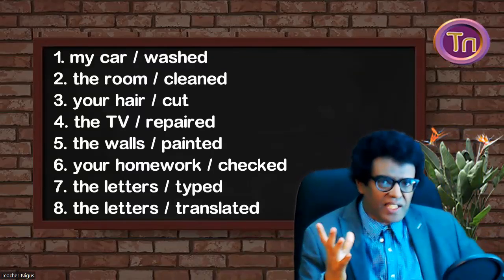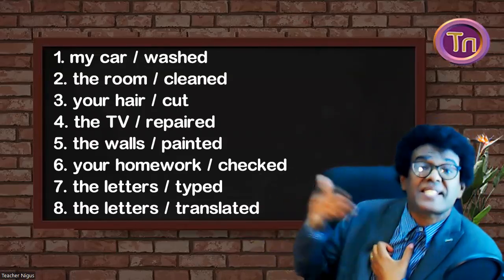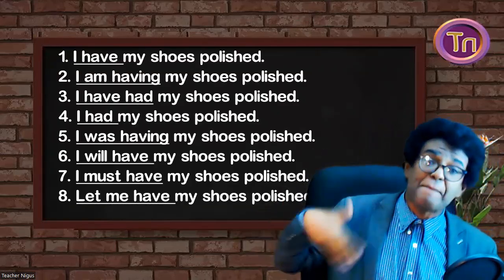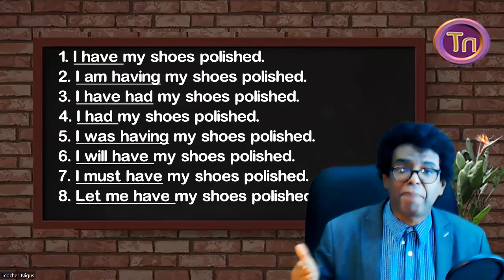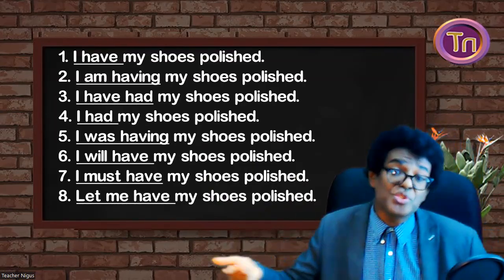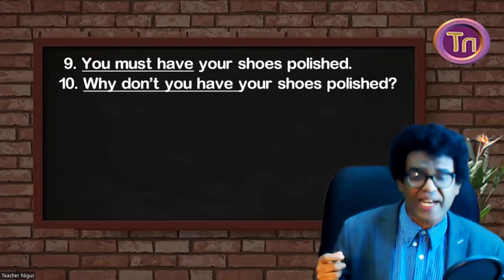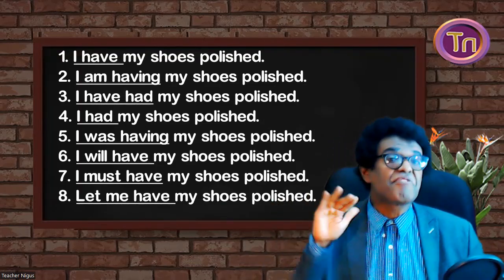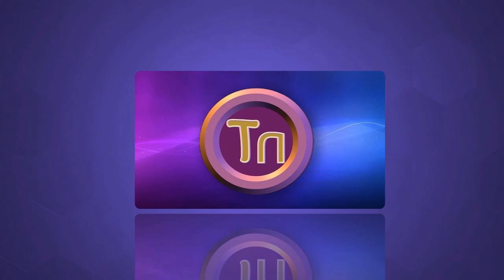Teacher nigus 247 Causative verb Have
Have as a causative verb@teachernigus